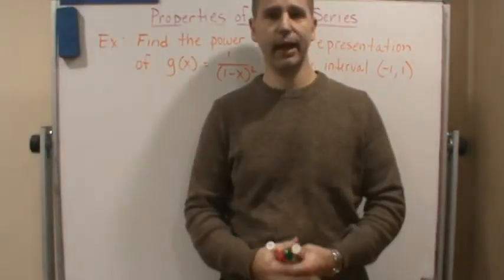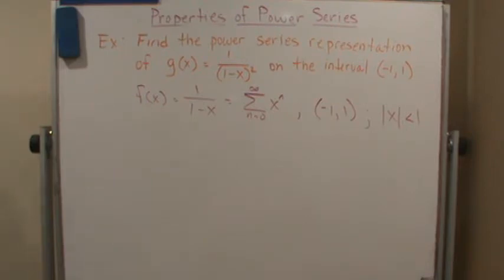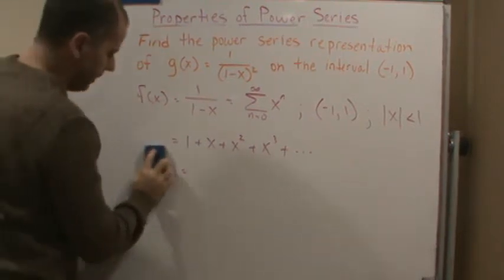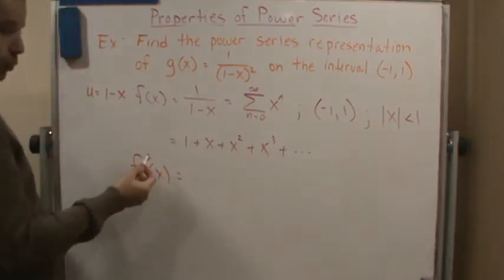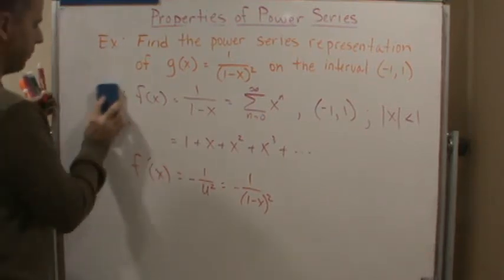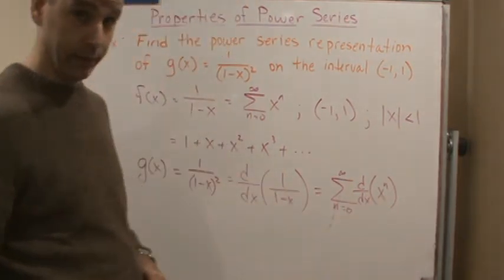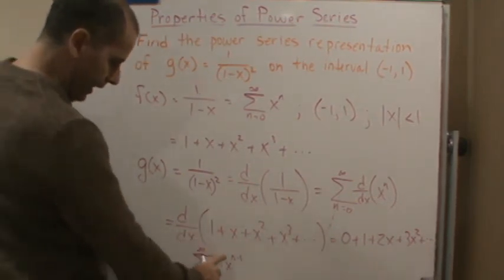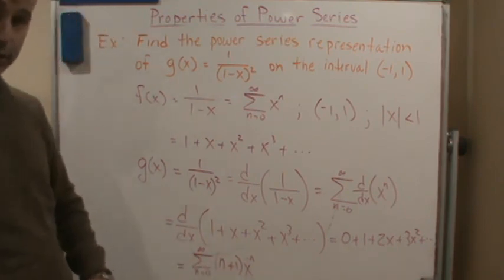Calc2 Differentiating and Integrating Power Series Example 1